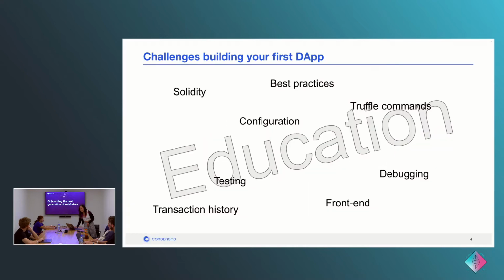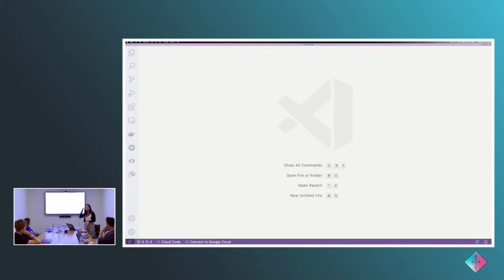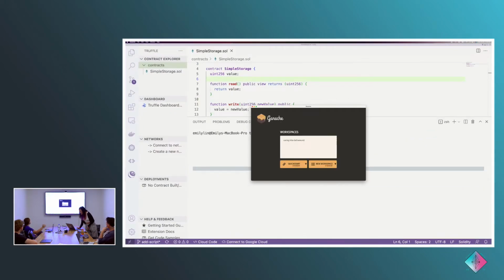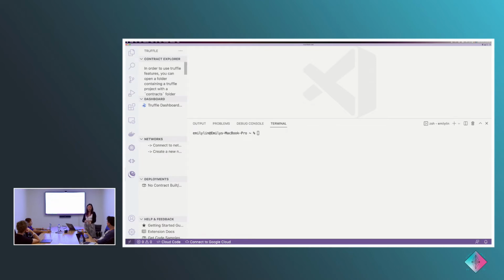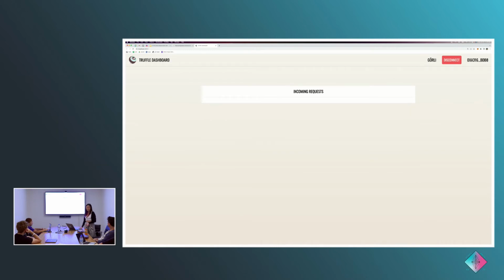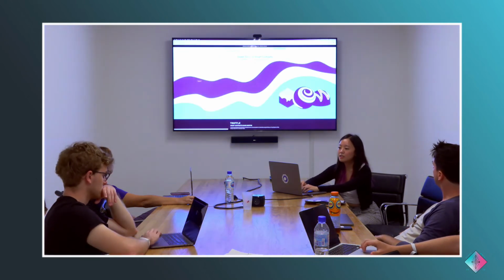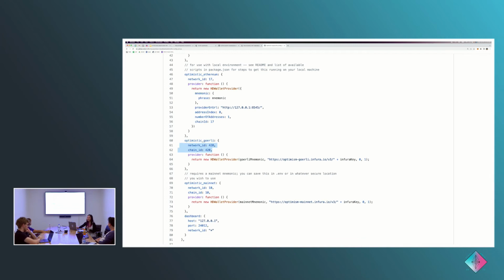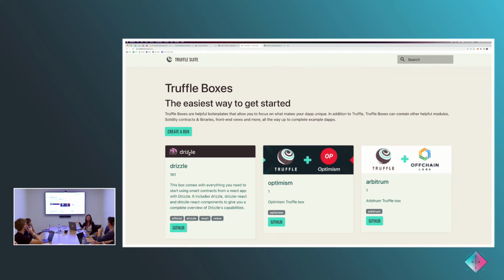23 July 2022 - Infura-Truffle Workshop - How to Build an NFT Marketplace DApp on Ethereum & Optimism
We will build "Bored Pets" Marketplace: a simple NFT marketplace using Truffle, Infura, MetaMask, and Web3.js!

Overview:
1. First, we'll start with the basics and show you how to deploy your Ethereum contracts to Truffle's local blockchain, Ganache, and the Kovan testnet.
2. Then, we'll show you how to covert those contracts to Optimism and deploy them on the Optimistic Kovan testnet.

Note:
- This tutorial will not teach you JavaScript
- It will briefly review some Solidity principles.

Our marketplace will have the following core functionality:
1. Minting and listing an NFT
2. Buying and selling an NFT
3. Viewing listed NFTs, NFTs you own, and NFTs you are selling